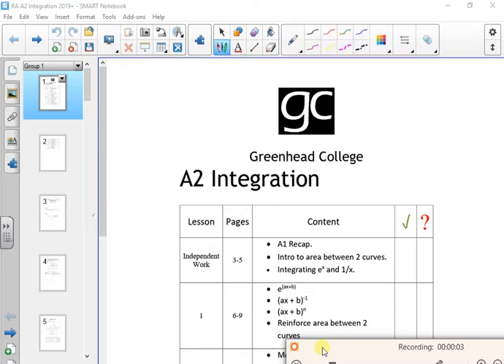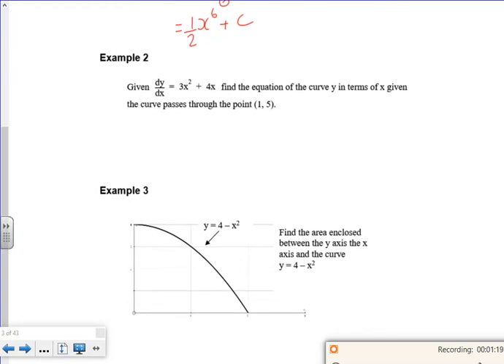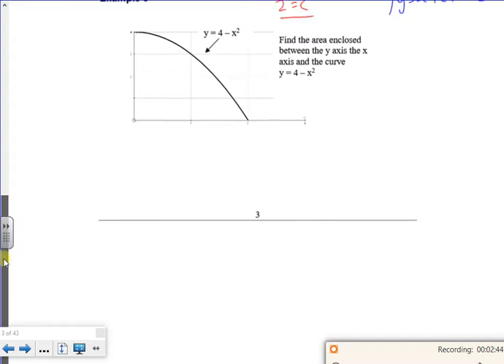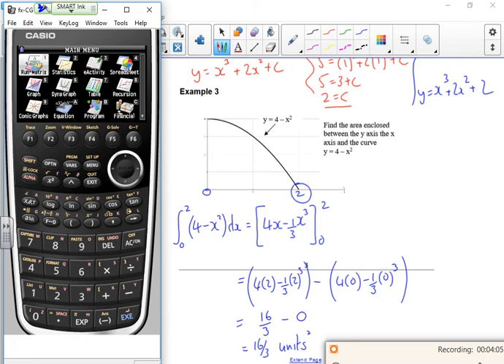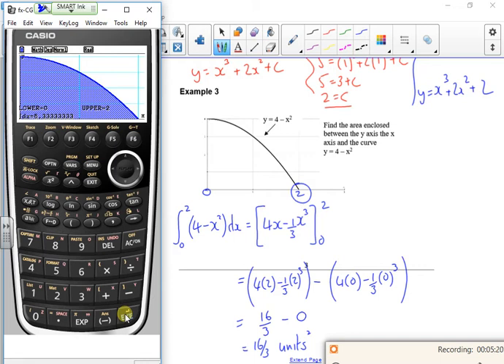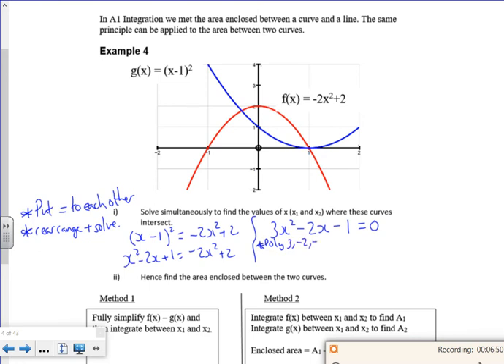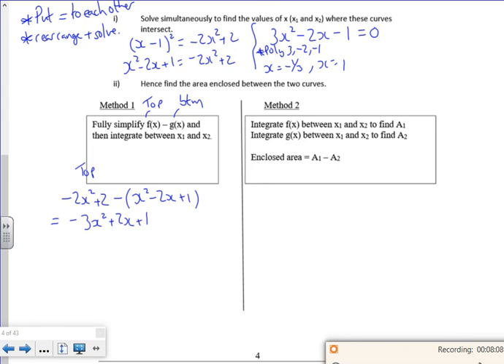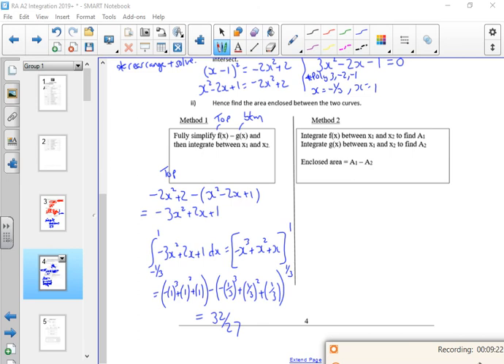A2 integration independent v1